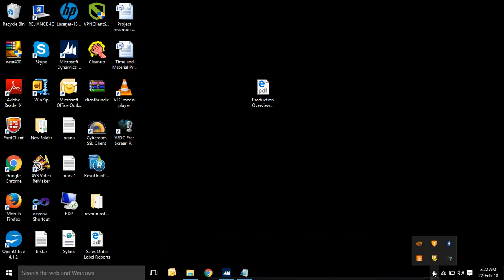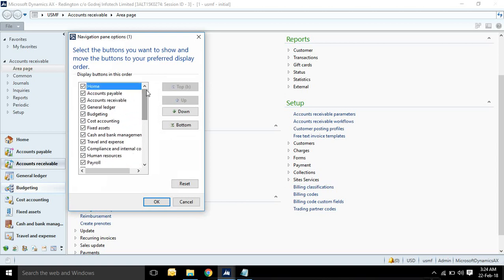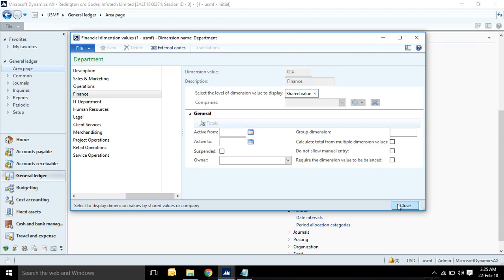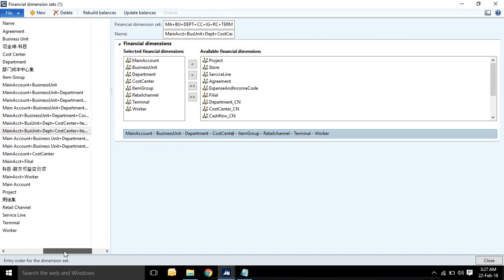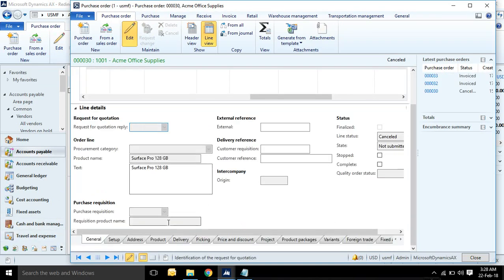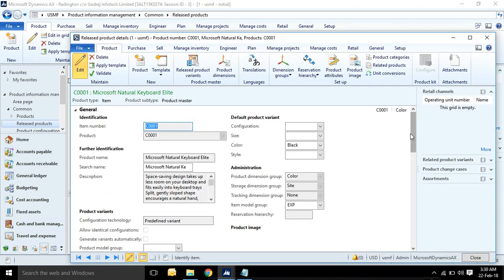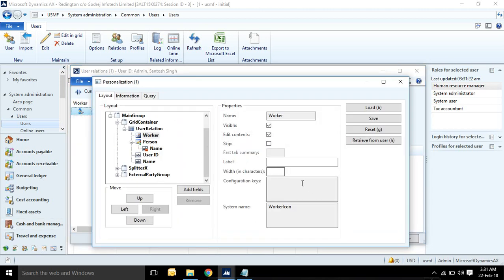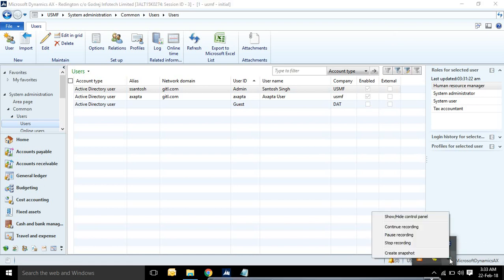Financial Dimensions Availability in Microsoft Dynamics Ax 2012 in Modules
This clip will show you Financial Dimensions Availability in Ax 2012 on different modules like Accounts payable,Accounts receivable,General ledger,Budgeting,Cost accounting,Fixed assets,Cash and bank management,Travel and expense,Compliance and internal controls,Human resources,Payroll etc

This clip will show you where and which place financial dimension you can see in different forms like sales order,purchase order,inventory journal,finance journals and customer,vendor,item etc master forms.

I hope you will like this clips.

Tagging:
financial dimensions dynamics 365,
financial dimensions in d365,
financial dimensions ax 2012,
financial dimension setup in d365,
financial dimensions,
financial dimension in ax 2012,
what is financial dimension in d365,
create financial dimension in d365